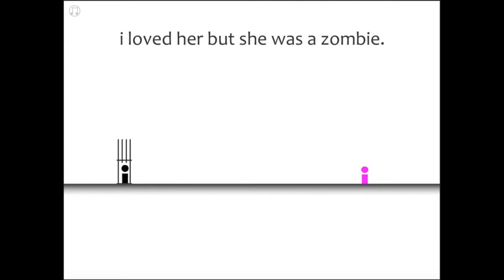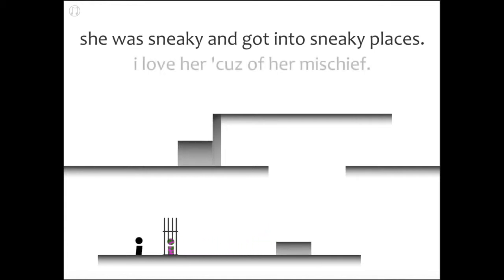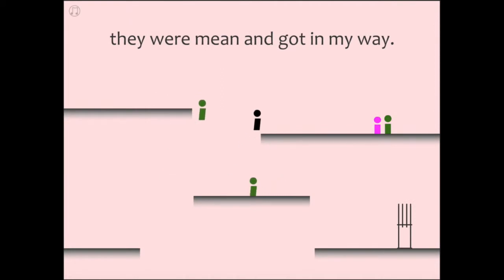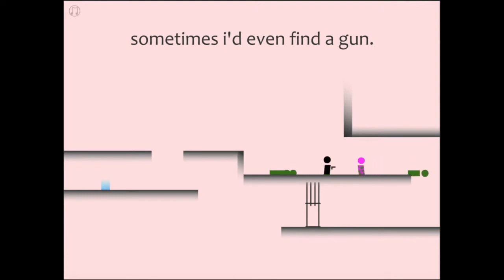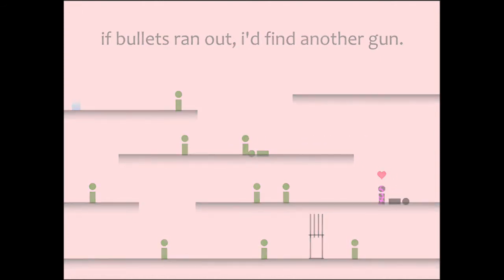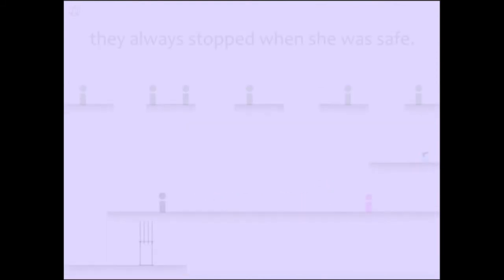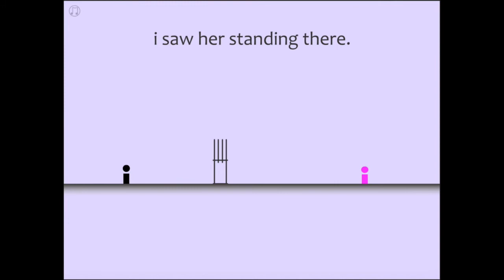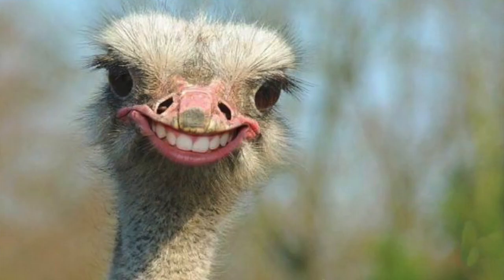I Saw Her Shitting Here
This game is weird but I love quirky stuff like this, it's funny and interesting.  You can check it out for yourself here.

Please remember to click the ‘Like’ button if you enjoyed this video and comment on what you thought, any complaints, or anything at all.  Feel free to suggest videos/games you'd like to see.  And keep an eye out for my Twitter account, it’ll be opening up soon.  There, you'll be able to comment on my videos and suggest stuff to me in real time so I can receive your comments and stuff faster.  :)

If you’d like to see the full ‘Standard Gameplays’ playlist, click here!